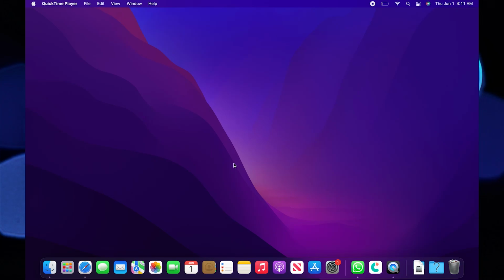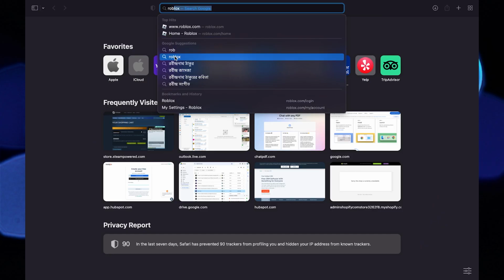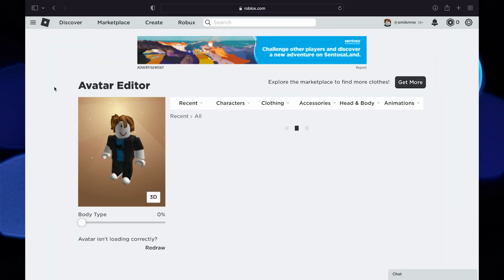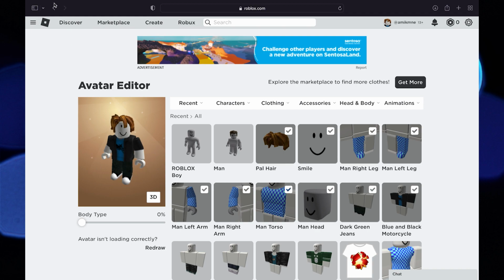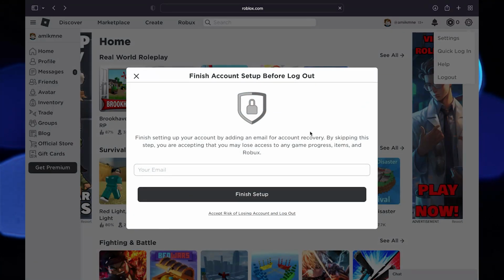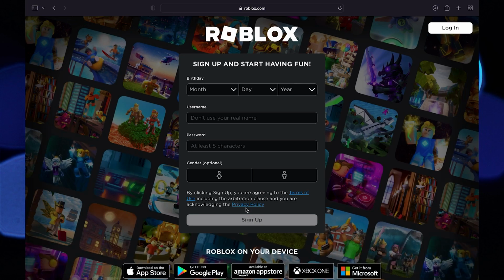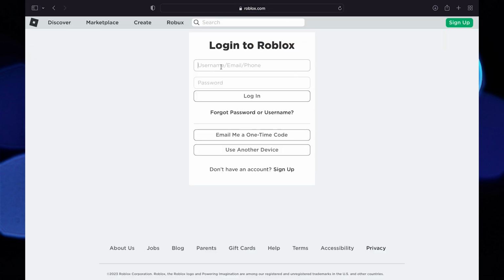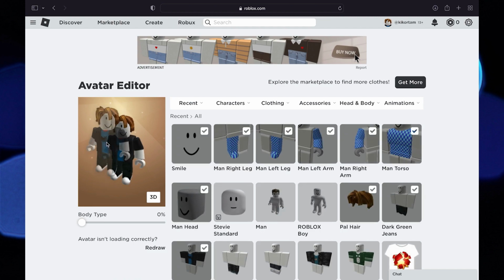How To Fix Avatar Not Loading Roblox (Easily 2023)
In this tutorial, you will learn How To Fix Avatar Not Loading Roblox  in easy steps by following this super helpful tutorial to get a solution to your problem!!